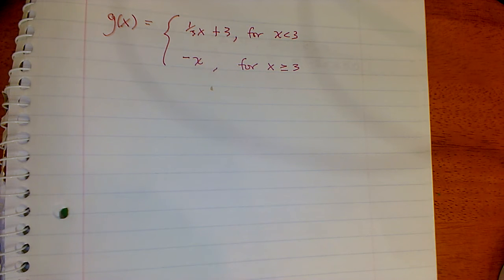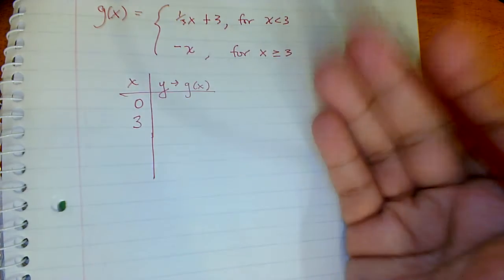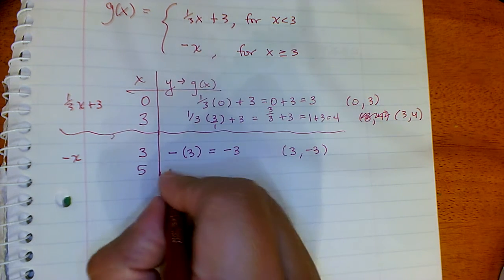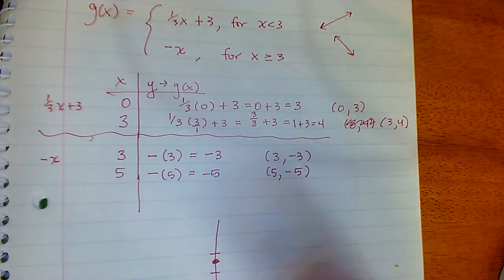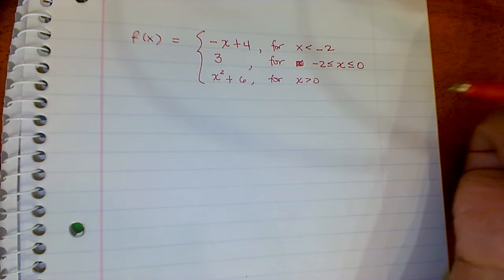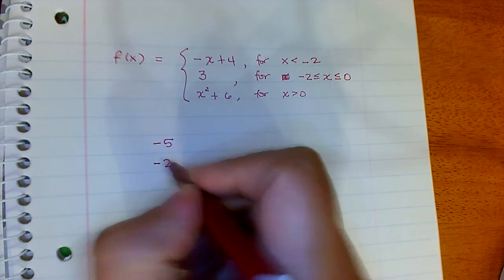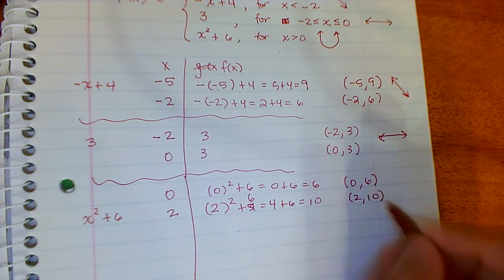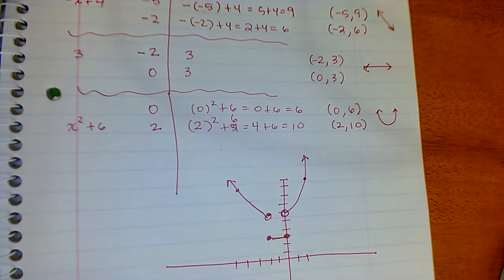Graphing Piecewise Functions